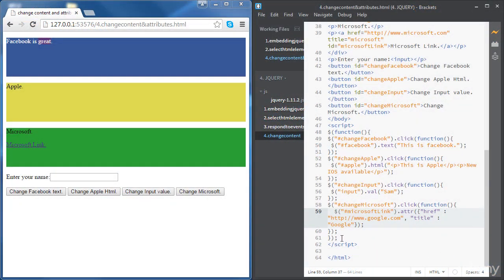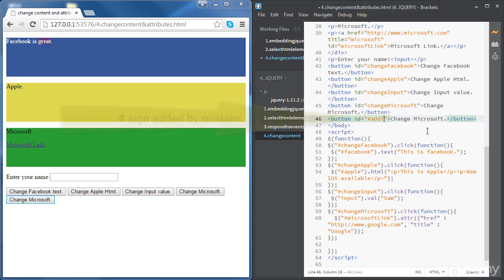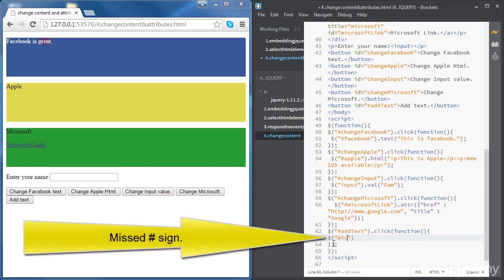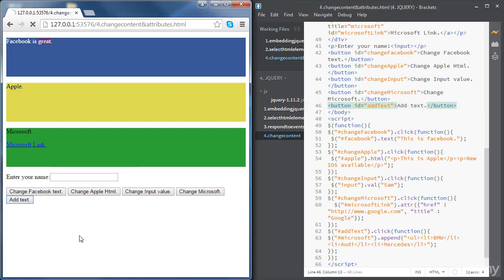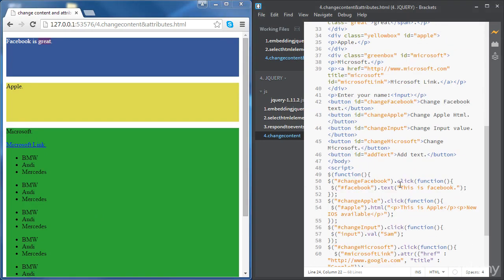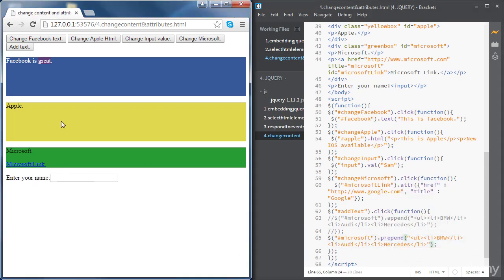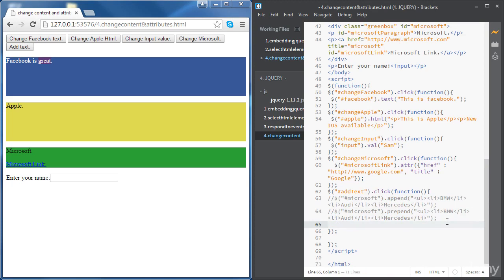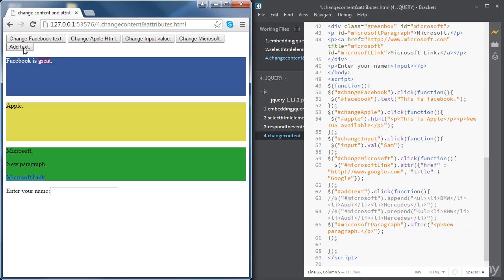Complete Web Dev 0707 Change HTML Content and Attributes 2